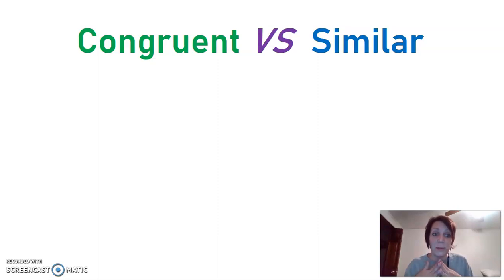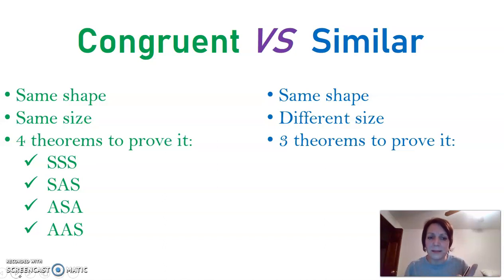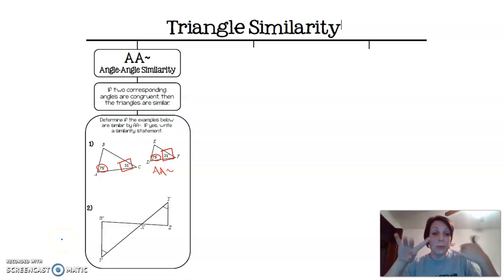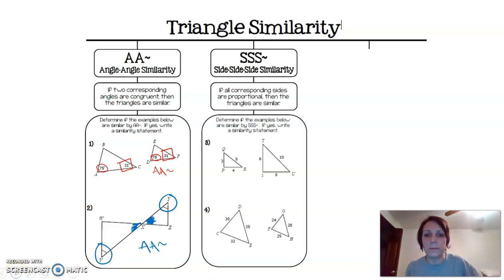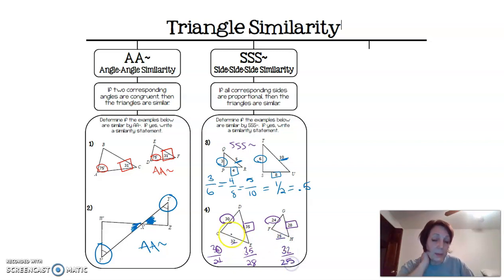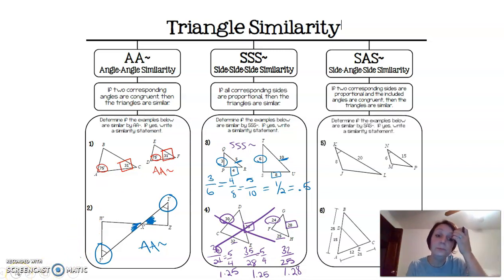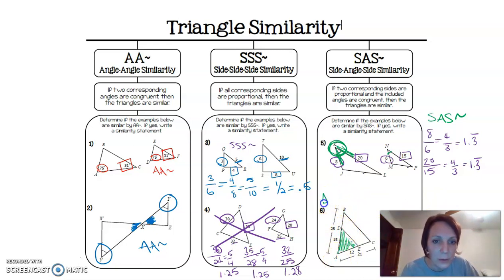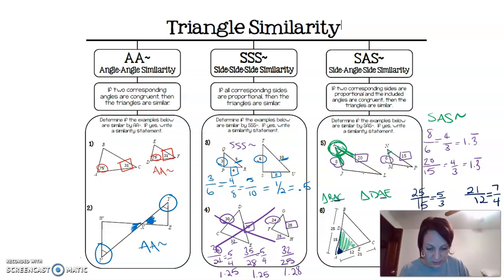Similarity Lesson 3 part 1